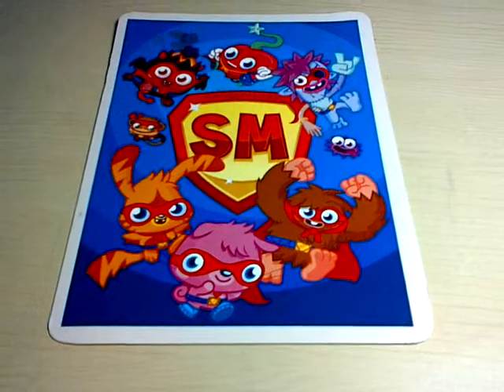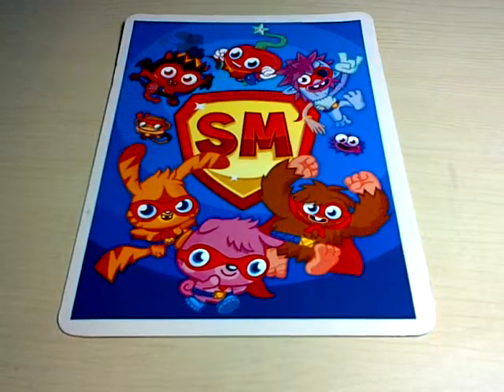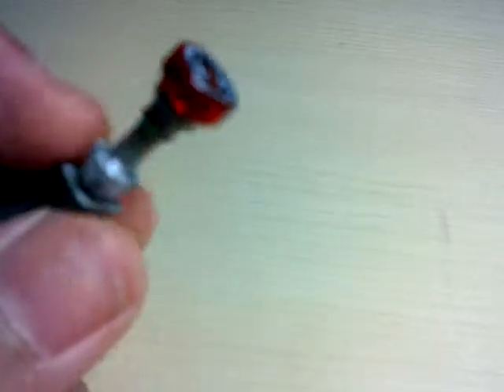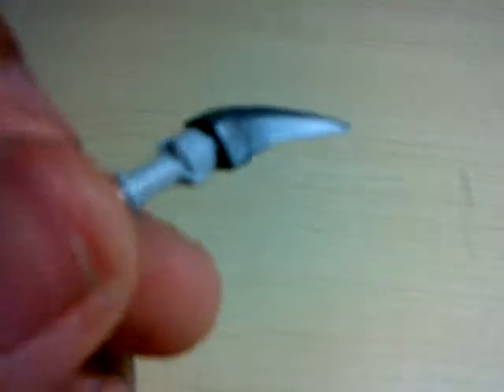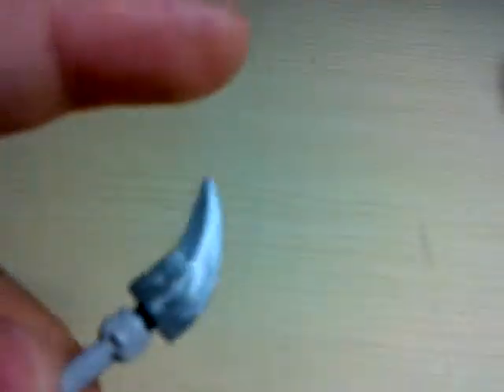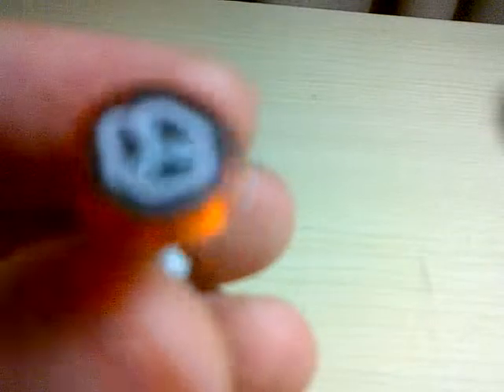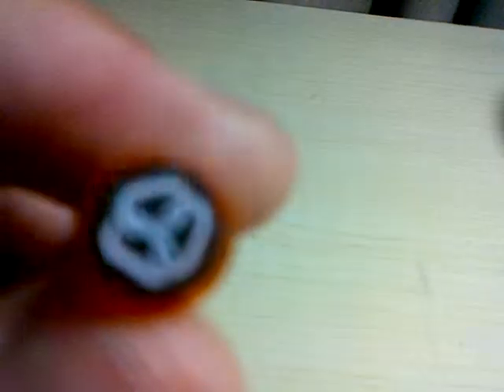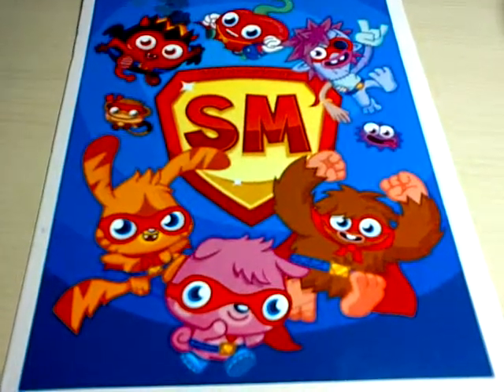LEGO NINJAGO FANGBLADE21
LEGO NINJAGO FANGBLADE